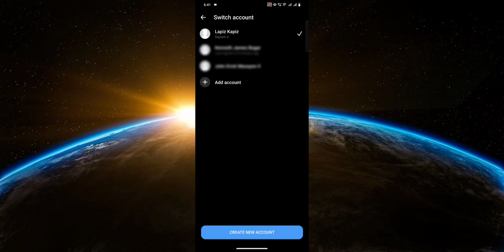How To Switch Account In FB Messenger (Easy Method)